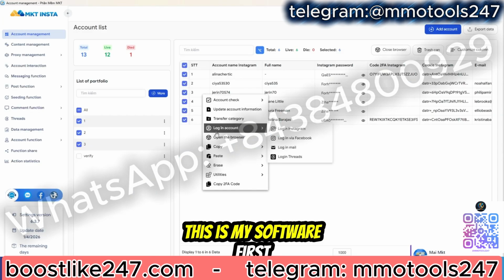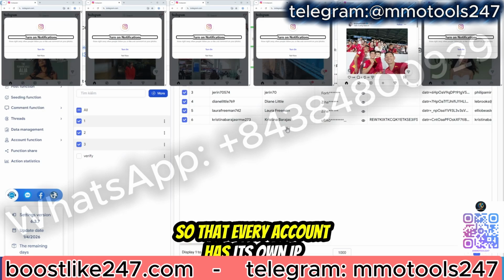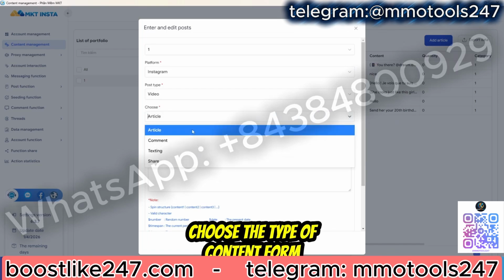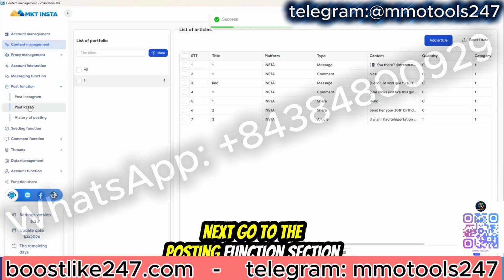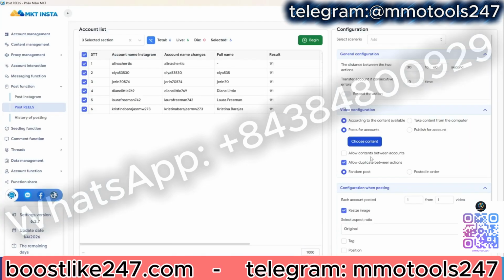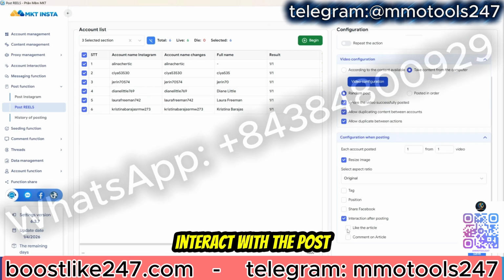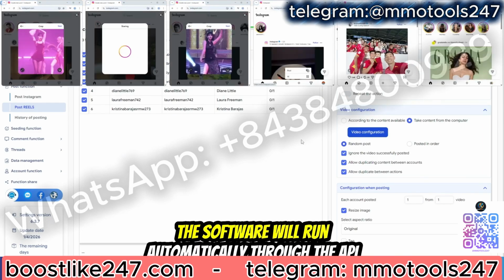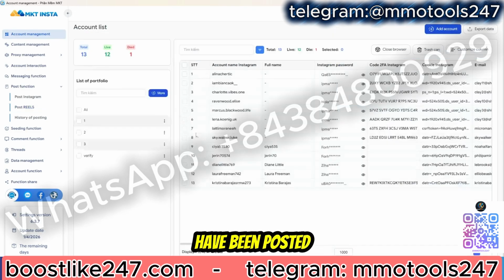Instagram Reels Bulk Upload Tutorial | Save Hours Every Day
Learn how to bulk upload Instagram Reels to streamline your content publishing workflow and maintain a consistent posting schedule. This tutorial is designed for creators, agencies, and social media managers who want to manage multiple Instagram accounts more efficiently.

In this video, you'll discover how to organize content, schedule Reels, and optimize your publishing process for better productivity.

What you'll learn:
How to bulk upload Instagram Reels
How to organize Reels content for multiple accounts
Scheduling and publishing workflows
Tips to maintain consistent posting
Managing multiple Instagram accounts efficiently
Best practices for content management

A well-organized publishing workflow helps you save time, stay consistent, and scale your Instagram content strategy more effectively.